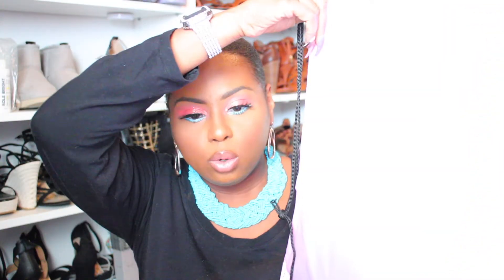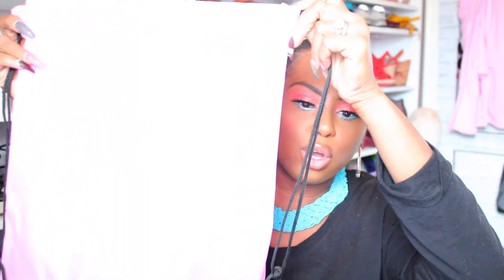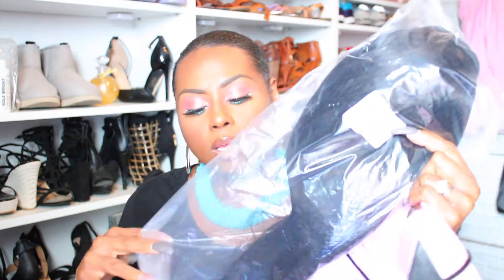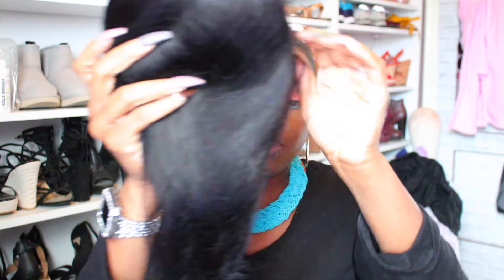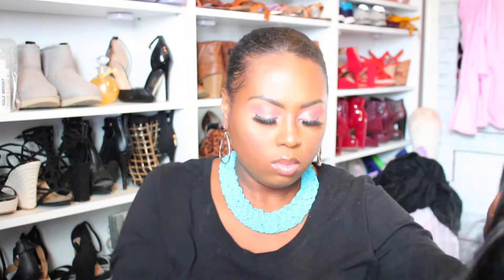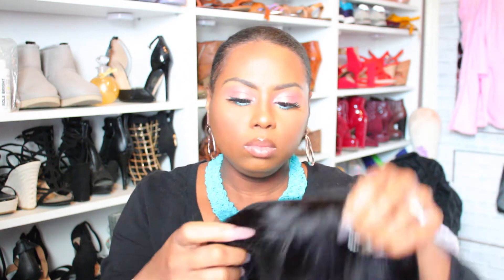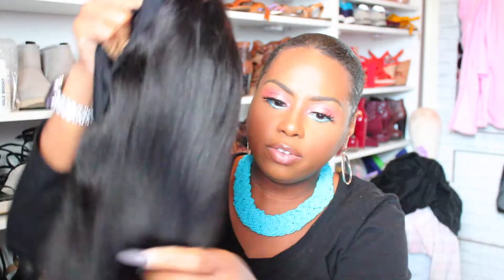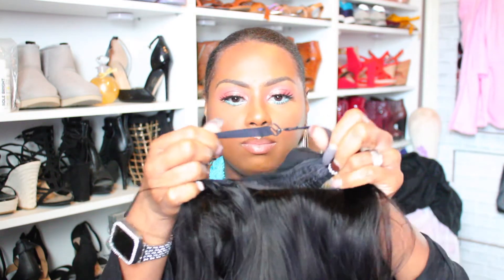Ms Fan Hair Wig Review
Happy New Year, I hope everyone is have a great holiday. In this video I'm reviewing my first headband wig. Let me know if you tried one and if so  from what company and how do you like it.

I hope you enjoy this video, leave a comment, like and if you’re not apart of the family click the subscribe button and notification bell so you will know when I post a new video.

If you would like to sign up for BoxyCharm click the

Hair in video

My Foundation Shades:

Maybelline FitMe: 355 Coconut
NYX Can’t Stop Won’t Stop: Sienna
Covergirl Matt Made: D60
E.L.F. Flawless Finish: 560 Chocolate
Makeup Revolution: F14
 ColourPop Pretty Fresh: Deep Dark 21W
Too Face Born This Way: Chai
Fenty Beauty Foundation: 420
Urban Decay Stay Naked: 71WY
ABH: 480C
NARS: Macao
Estée Lauder Double Wear: 6W1 Sandalwood
Clinique Beyond Perfecting: 26 Amber